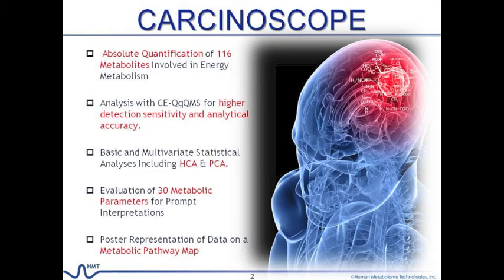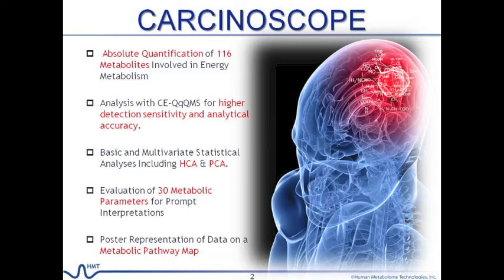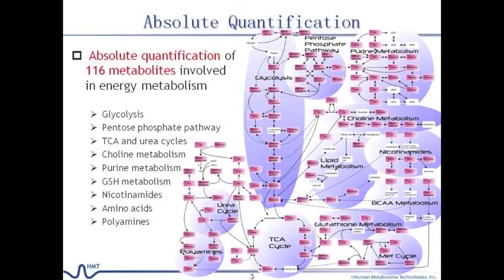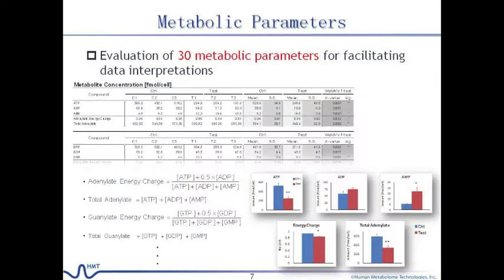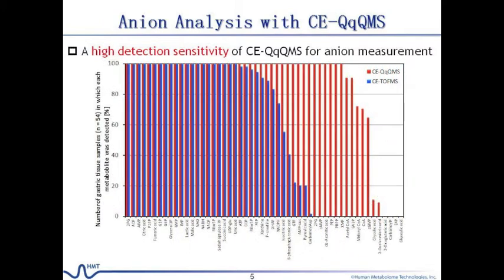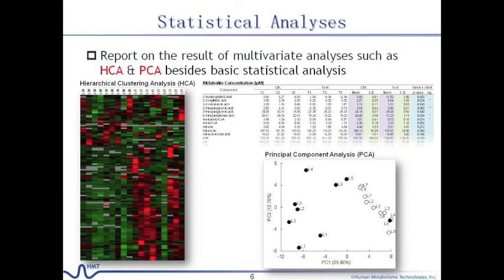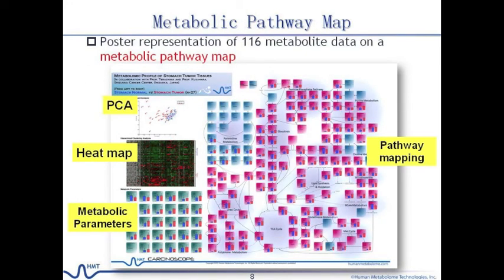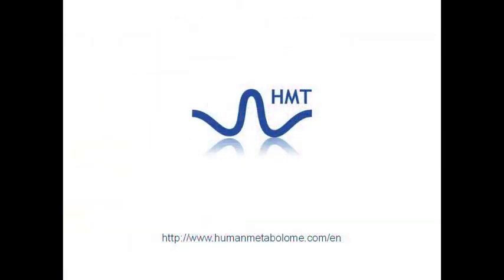CARCINOSCOPE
Human Metabolome Technologies, Inc. (HMT), the leading developer of capillary electrophoresis mass spectrometry (CE-MS) based metabolomics, released an analysis service offering cancer metabolism profiling, CARCINOSCOPE.